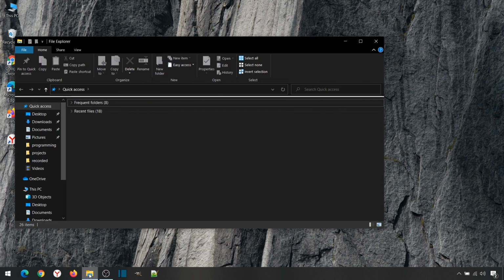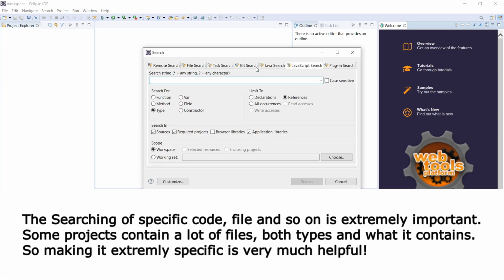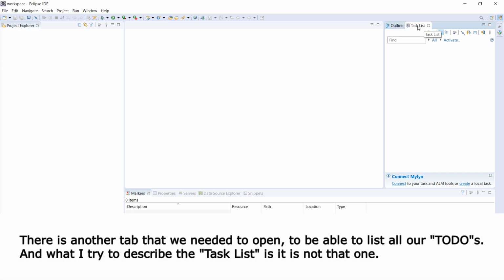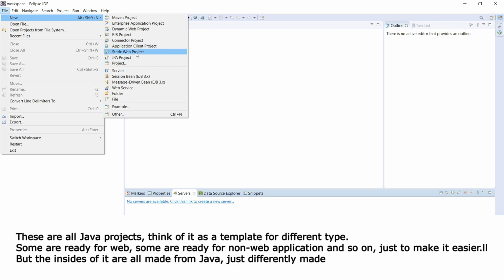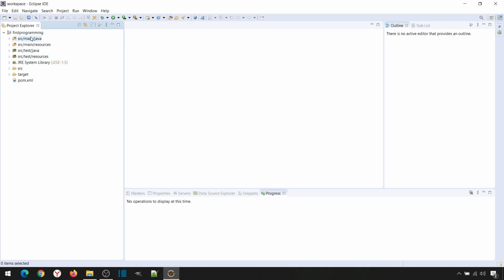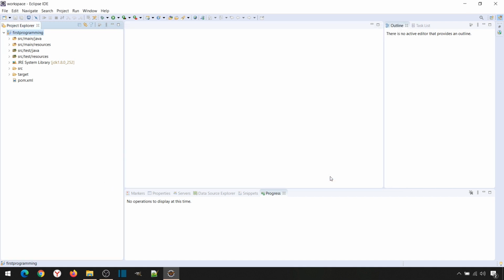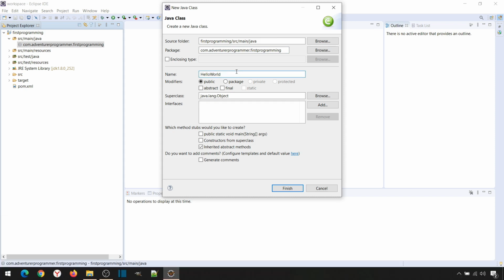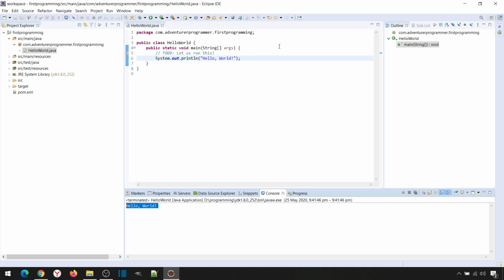02 For Beginners - Familiarize Yourself in Eclipse & Create your first Java Code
Recommended for Zero to limited idea of programming. No age limit or minimum as long as you know how to use the internet.

Two things:

1. This video tries to make you feel comfortable in using Eclipse IDE. This shows you the little things that might be making you feel uncomfortable when you try to navigate and use new or unfamiliar tools for the first time.

2. This also shows how to create a simple project using maven.

Note: This is the second step after you have setup your tools to learn Programming. If you have not yet setup your machine go